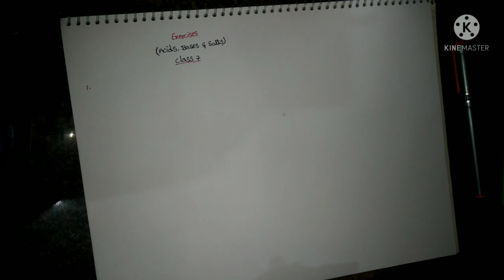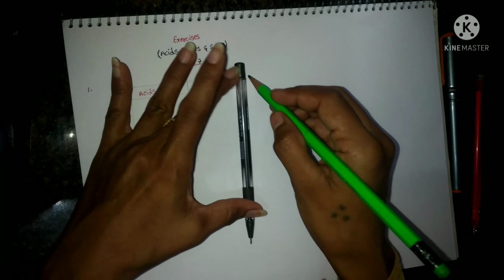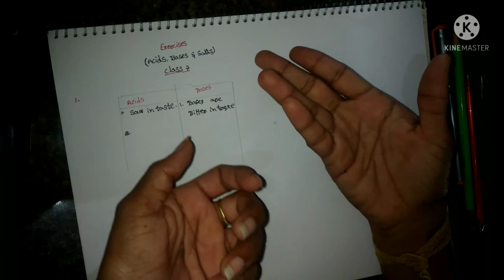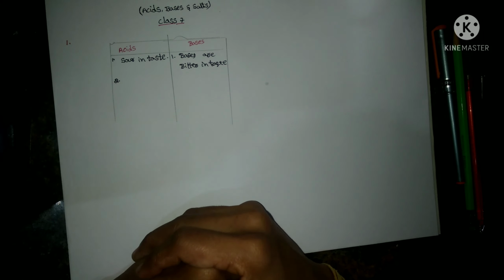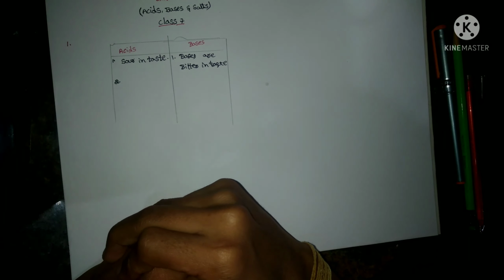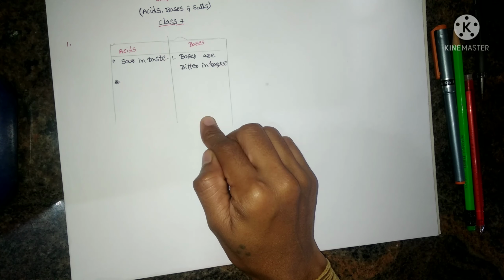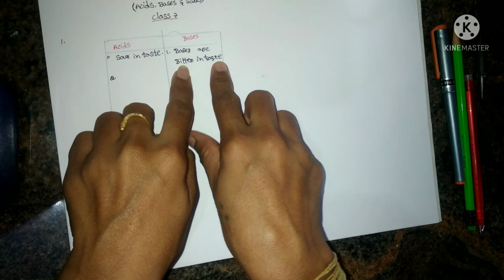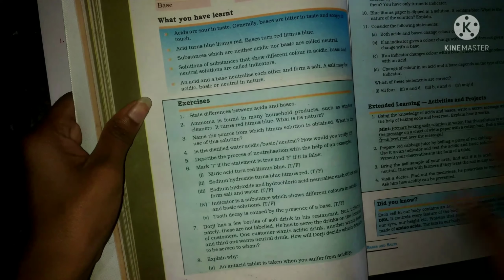Exercises of Acids bases and salts/part-1 CLASS 7 by jhansi mam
Hai viewers this is jhansi mam. And don't forget to subscribe  if you are watching my video first time. along with that click on bell 🔔 icon and select option All. so that all our channel latest videos you will get through notification. Thank you please support me.